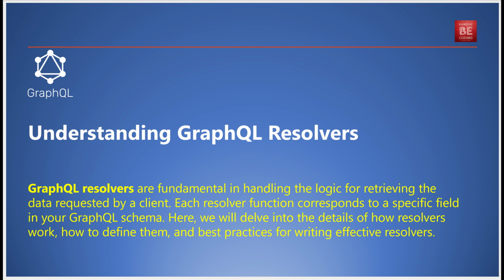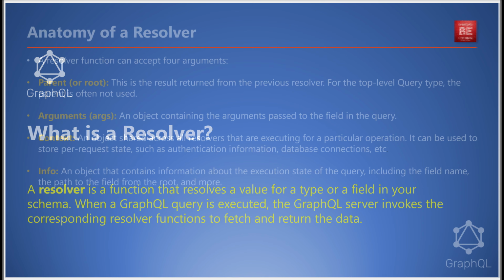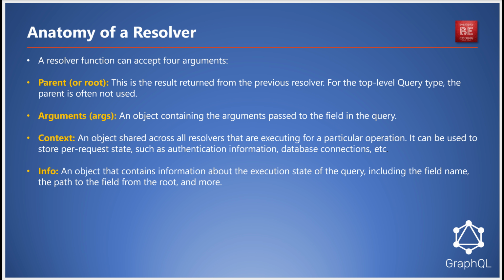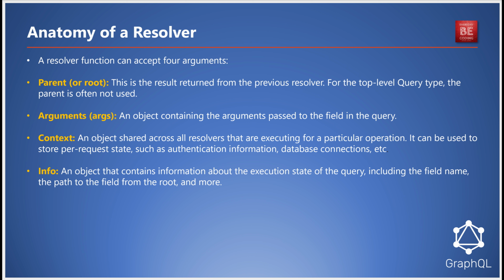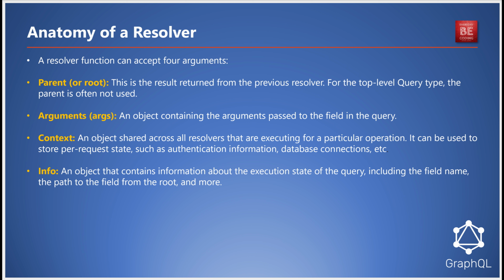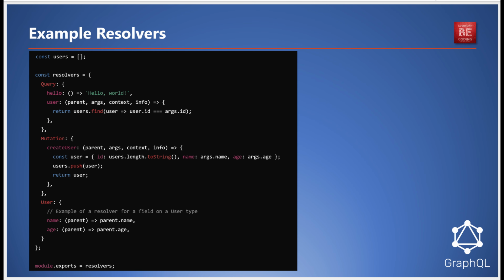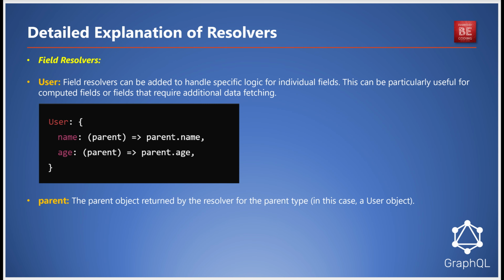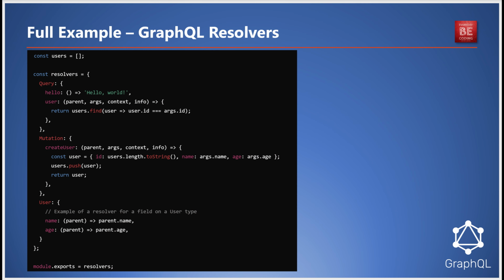Understanding GraphQL Resolvers #8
Understanding GraphQL Resolvers in Details:
GraphQL resolvers are fundamental in handling the logic for retrieving the data requested by a client. Each resolver function corresponds to a specific field in your GraphQL schema. Here, we will delve into the details of how resolvers work, how to define them, and best practices for writing effective resolvers.

What is a Resolver?
A resolver is a function that resolves a value for a type or a field in your schema. When a GraphQL query is executed, the GraphQL server invokes the corresponding resolver functions to fetch and return the data.

Anatomy of a Resolver
A resolver function can accept four arguments:

1. Parent (or root)
This is the result returned from the previous resolver. For the top-level Query type, the parent is often not used.

2. Arguments (args)
An object containing the arguments passed to the field in the query.

3. Context
An object shared across all resolvers that are executing for a particular operation. It can be used to store per-request state, such as authentication information, database connections, etc.

4. Info
An object that contains information about the execution state of the query, including the field name, the path to the field from the root, and more.

Defining Resolvers
Let's look at an example schema and corresponding resolvers to understand how to define them:

Example Schema
type Query {
  hello: String
  user(id: ID!): User

type User {
  id: ID!
  name: String!
  age: Int!

type Mutation {
  createUser(name: String!, age: Int!): User

Example Resolvers:
const users = [];
const resolvers = {
  Query: {
    hello: () = 'Hello, world!',
    user: (parent, args, context, info) = {
      return users.find(user = user.id === args.id);

  Mutation: {
    createUser: (parent, args, context, info) = {
      const user = { id: users.length.toString(), name: args.name, age: args.age };
      users.push(user);
      return user;
  User: {
    // Example of a resolver for a field on a User type
    name: (parent) = parent.name,
    age: (parent) = parent.age,

module.exports = resolvers;
Detailed Explanation of Resolvers
Query Resolvers
hello: A simple resolver that returns a static string.

hello: () = 'Hello, world!'
user: A resolver that finds and returns a user by ID.

parent: Not used here as this is a root field.

args: Contains the arguments provided in the query (e.g., { id: "1" }).
context: Can be used to access shared data like a database connection.

info: Provides query execution details.
Mutation Resolvers

createUser: A resolver that creates a new user and returns it.

JavaScript code:
createUser: (parent, args) = {
  users.push(user);
  return user;
args: Contains the arguments provided in the mutation (e.g., { name: "John", age: 30 }).

Field Resolvers
User: Field resolvers can be added to handle specific logic for individual fields. This can be particularly useful for computed fields or fields that require additional data fetching.

JavaScript code:
User: {
  name: (parent) = parent.name,
  age: (parent) = parent.age,
parent: The parent object returned by the resolver for the parent type (in this case, a User object).

Chapter :
00:00 Understanding GraphQL Resolvers
00:11 What is a Resolver?
00:27 Anatomy of a Resolver
01:43 Defining Resolvers
01:47 Example Resolvers
01:52 Detailed Explanation of Resolvers
02:30 Full Example - GraphQL Resolvers